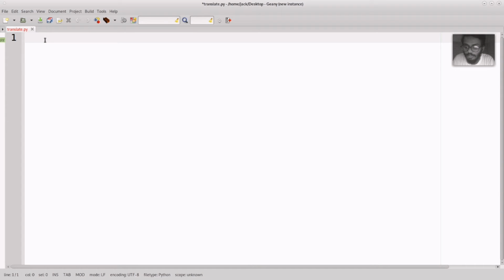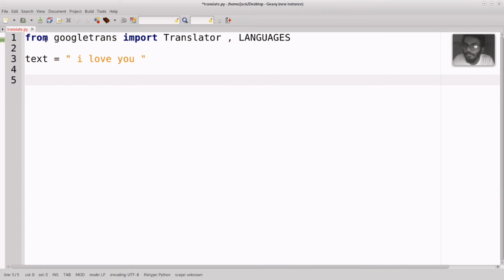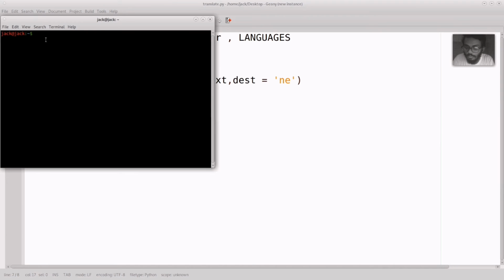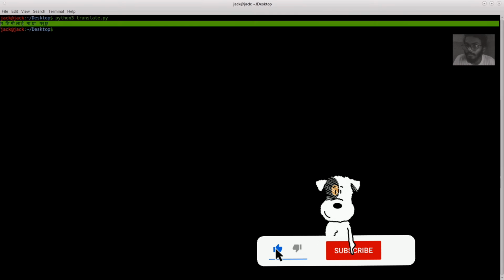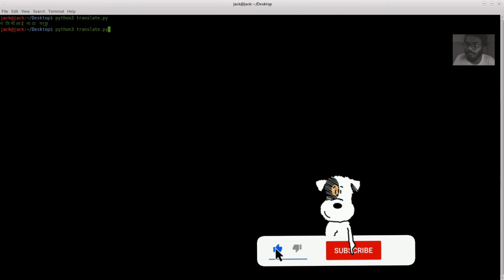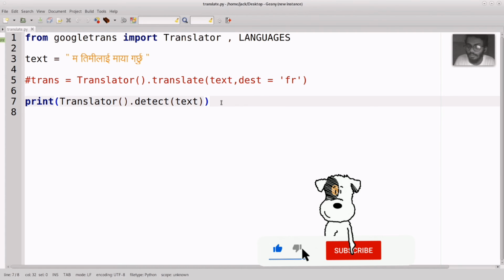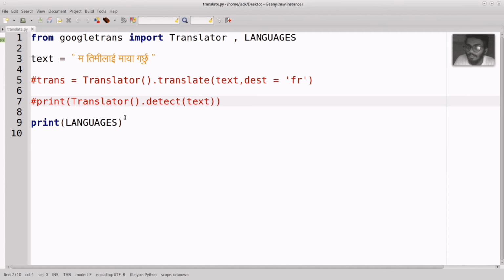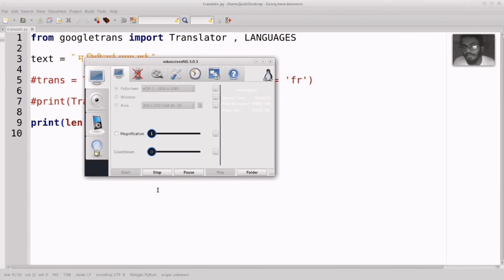How to make translator using python to translate languages (Techo Buddy).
In this video i will show you how to make language translator using python. and how to use it.